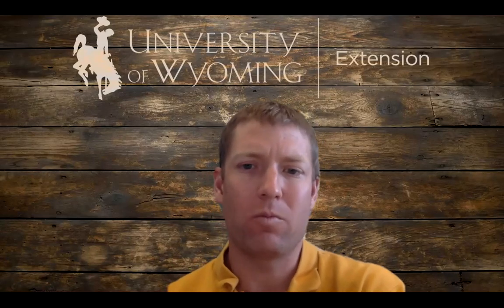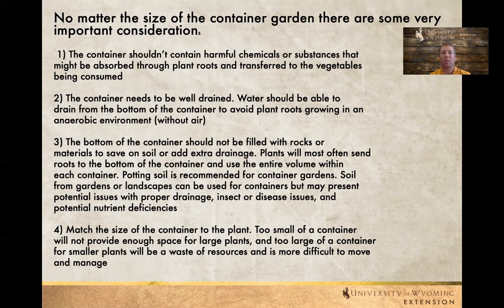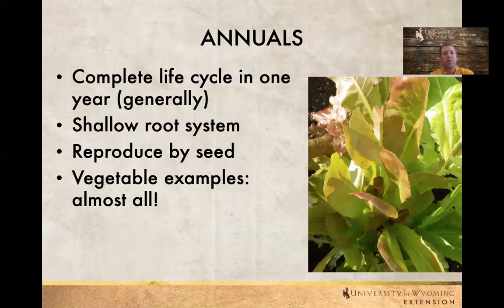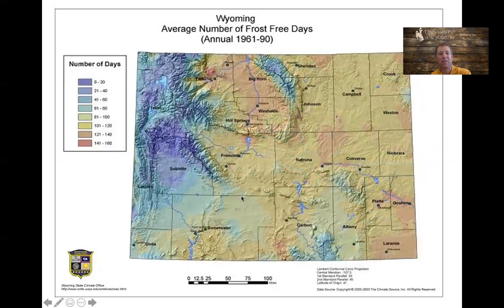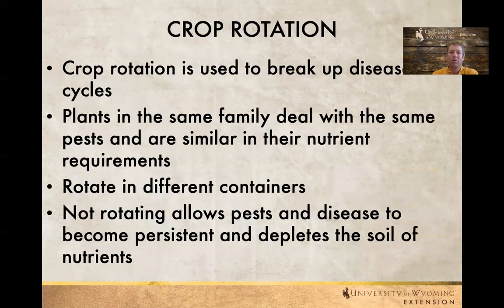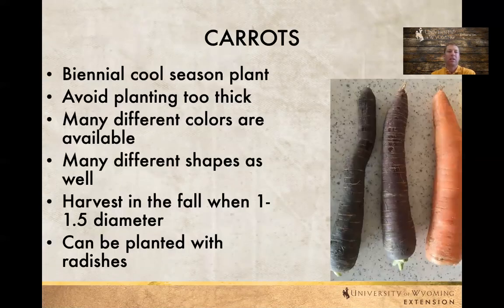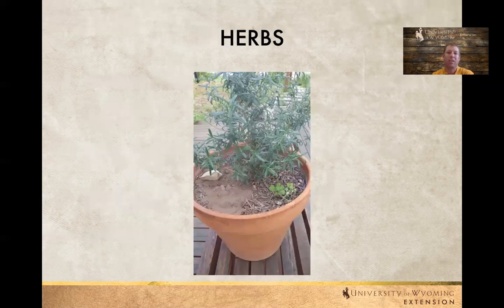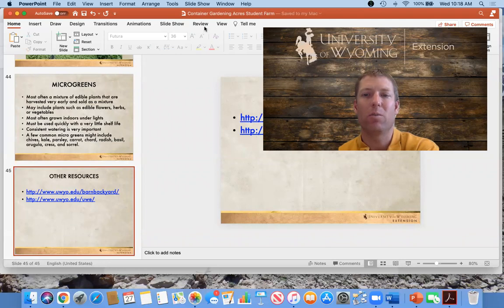Container Gardening in Wyoming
In today’s webinar episode, Brain Sebade from the Wyoming Extension teaches us about Container Gardening in Wyoming.